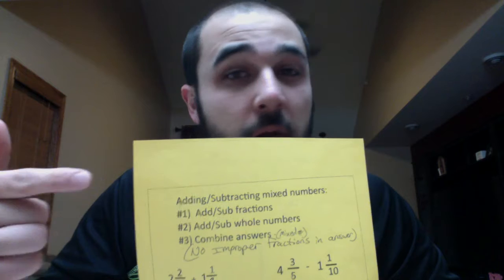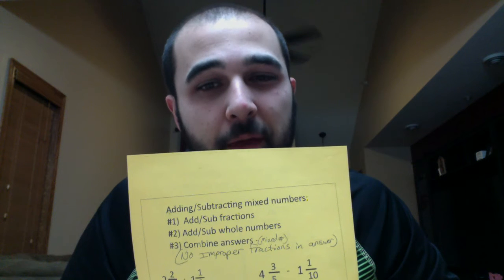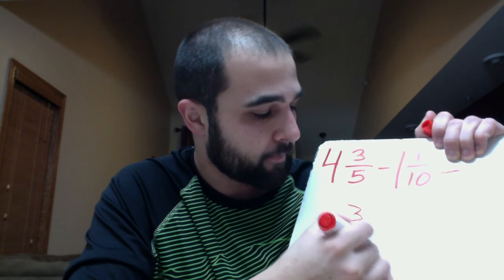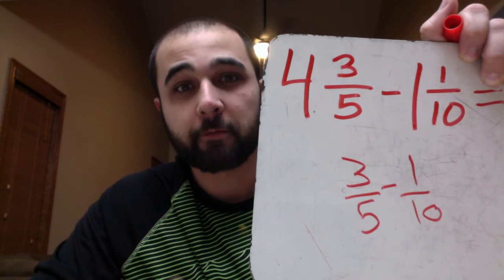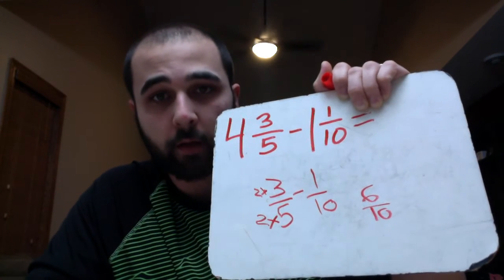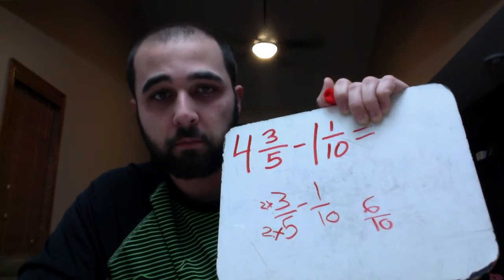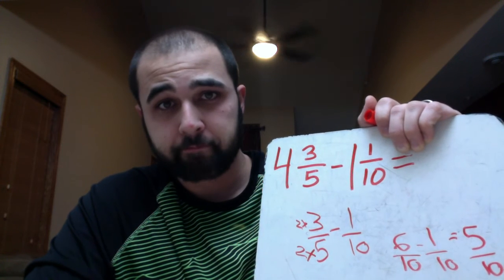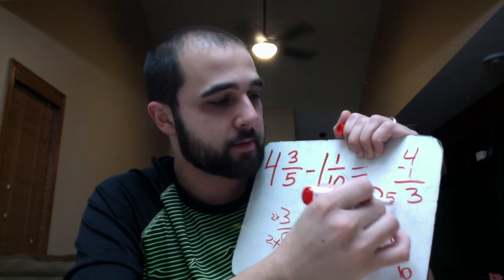Subtracting Mixed Numbers